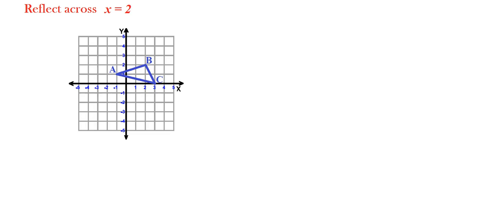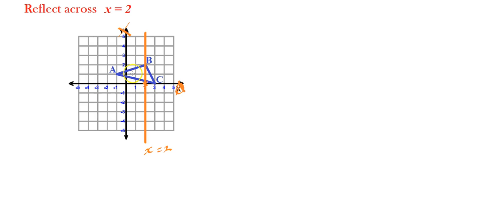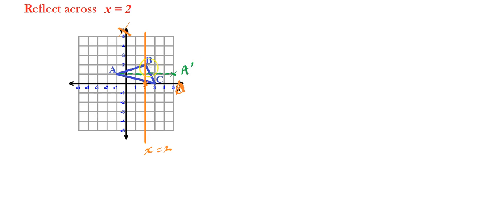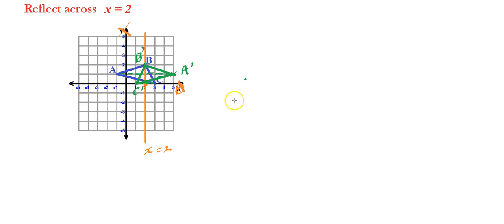REFLECTIONS Tutorial 6 (when x = number) trickier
Fun to learn!
A simple TRANSFORMATIONS tutorial to show how to reflect simple shapes on a 4-quadrant grid across the x-axis (i.e. the vertical axis).  In this case, the shape to be reflected lies across the line of reflection (i.e. the x-axis), making it a little bit more confusing!  Additionally, the line of reflection is given in the form: x = a number